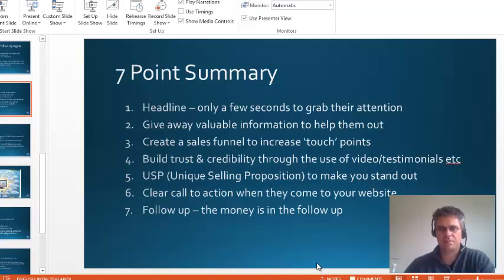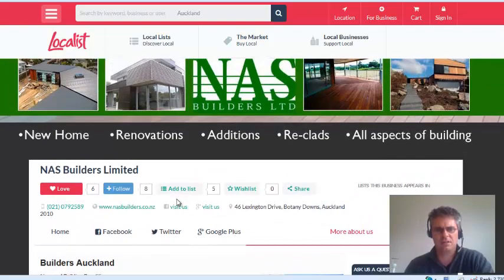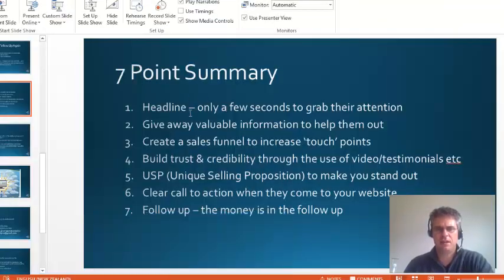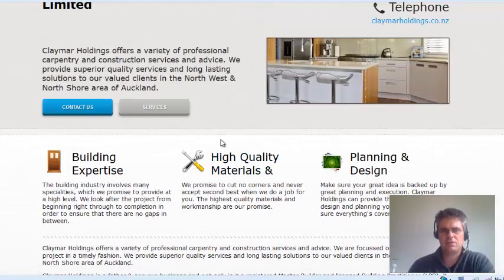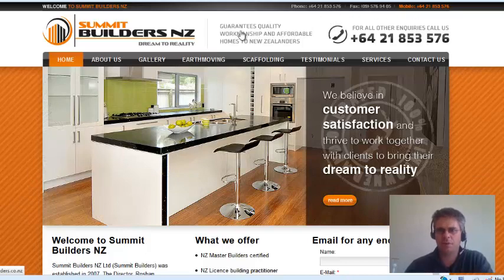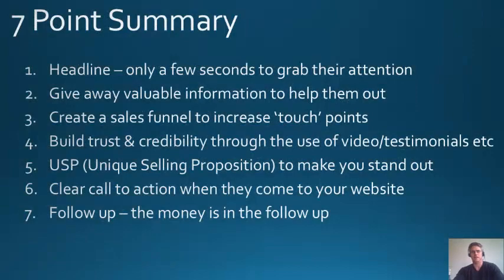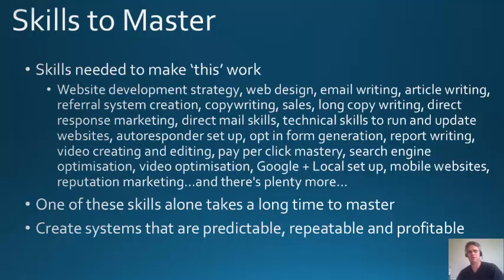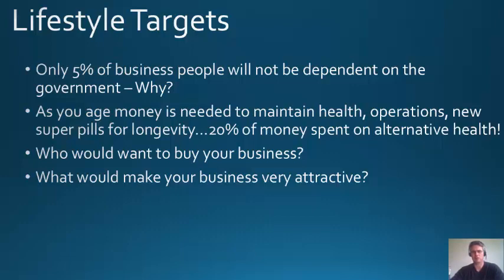Discover the 2 Pillars To Make Advertising More Effective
Helping lawyers to use paid advertising more effectively.